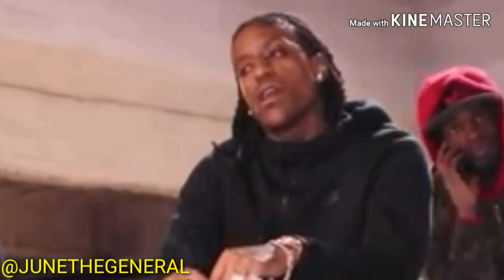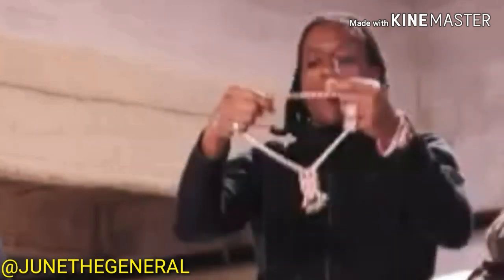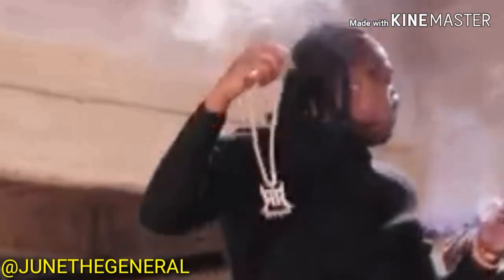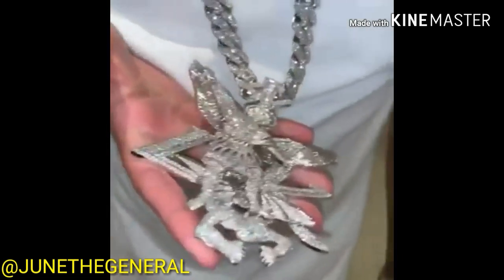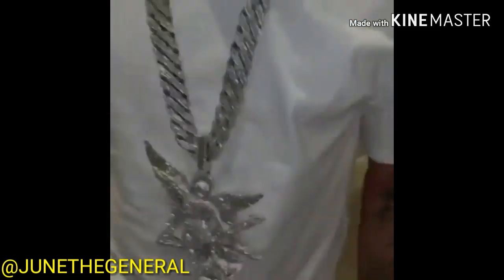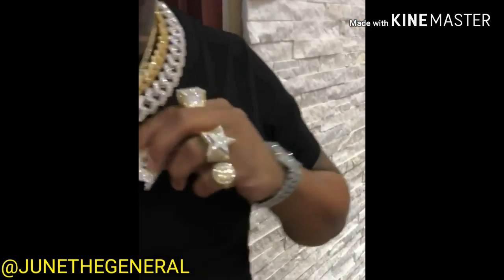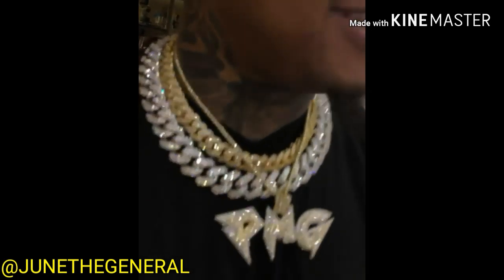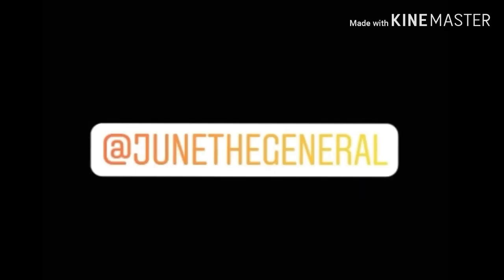Let Me Cool Off vol 1 'My List Of Hottest Rap Chains' Hip Hop Talk Ft Rico Recklezz Tyqa YellaBeezy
Let Me Cool Off vol1 'Where it aint about the price, its about the style' HipHopTalk ft